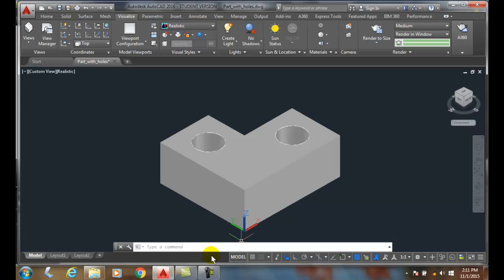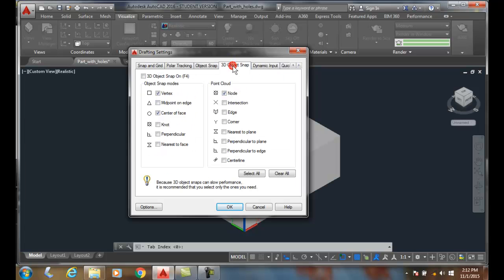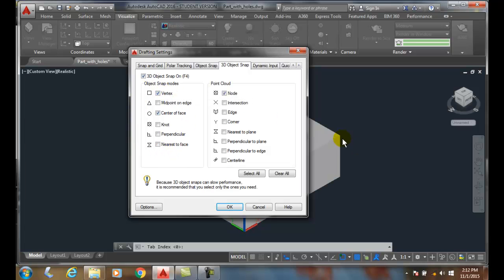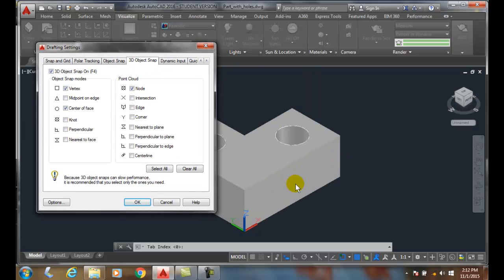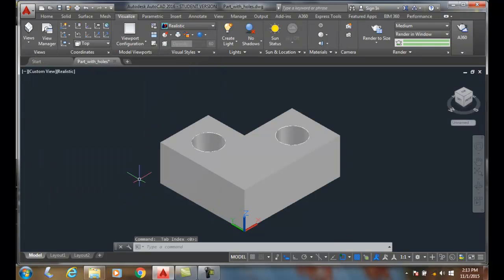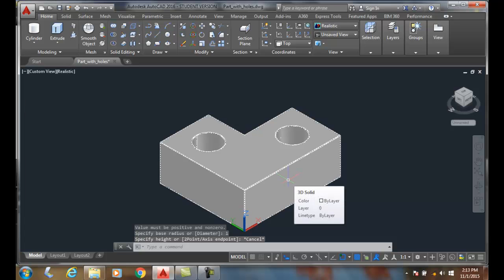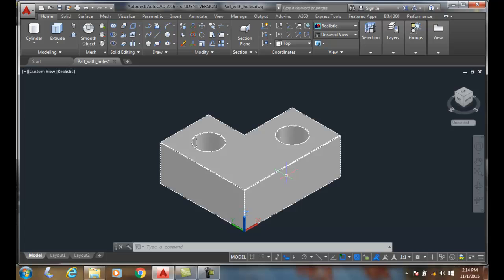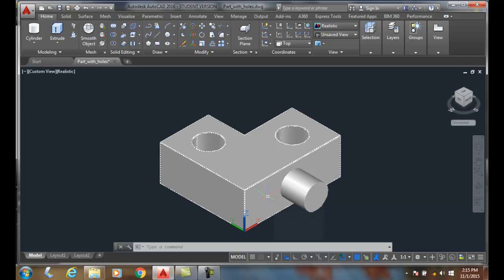3D Modeling 01-12 3D Object Snaps